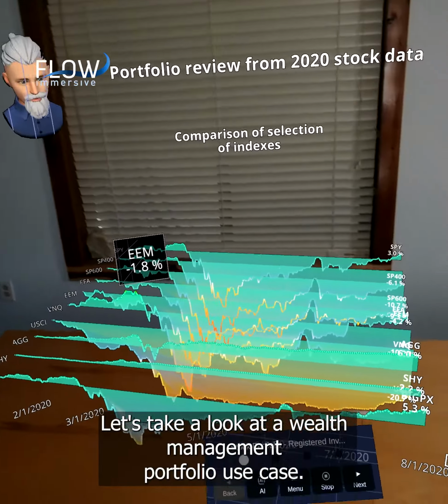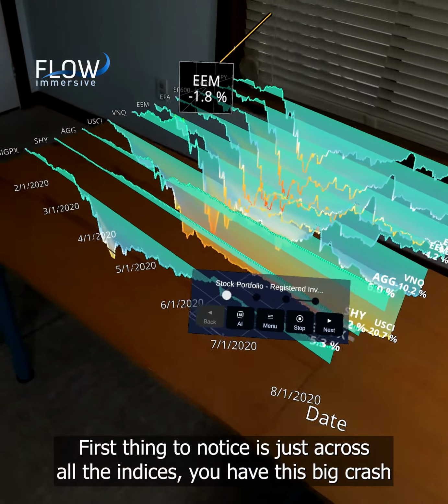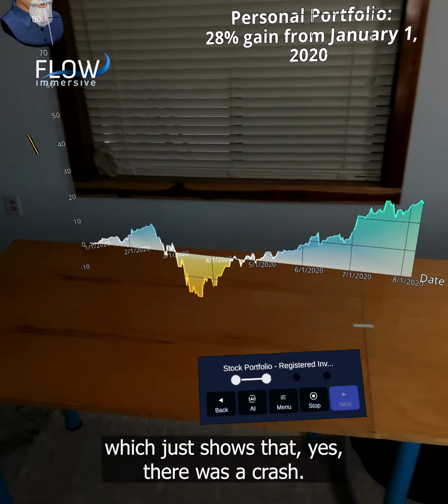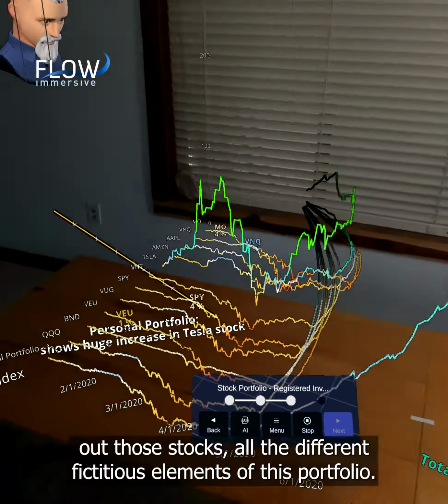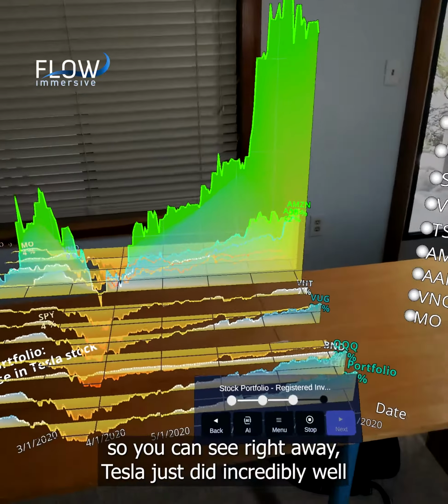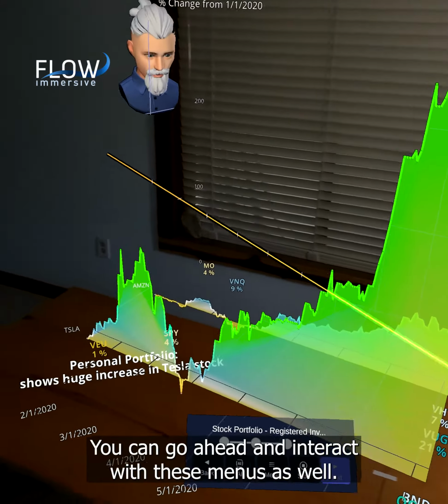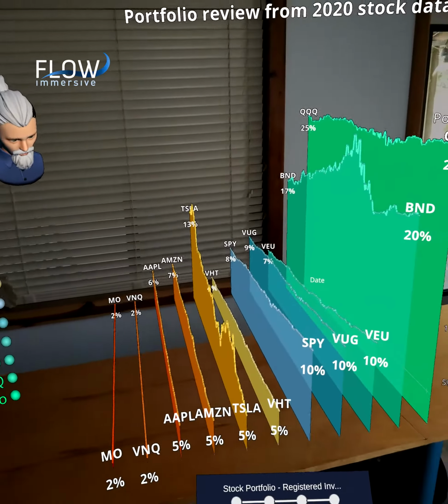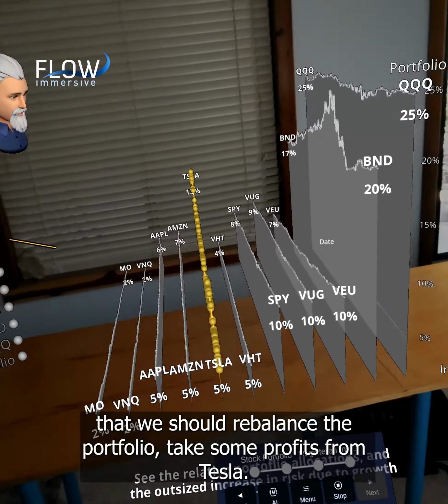ML Wealth Management in Flow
Captured in Flow Immersive's Unity app for the Magic Leap 2.

This is the playback of an Avatar Story, captured from the viewpoint of another user in headset.